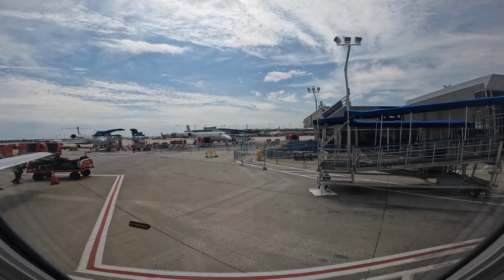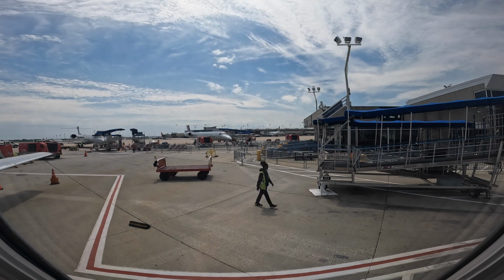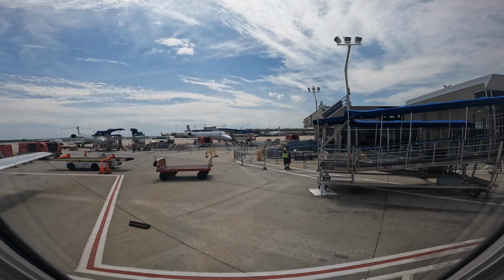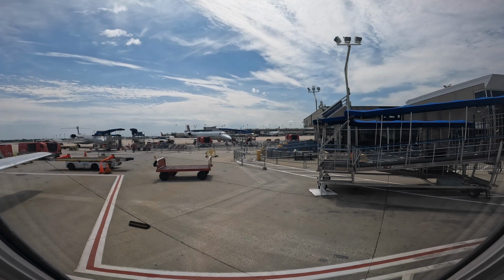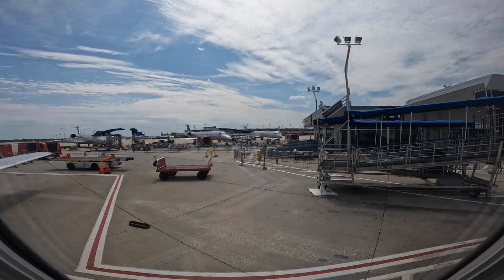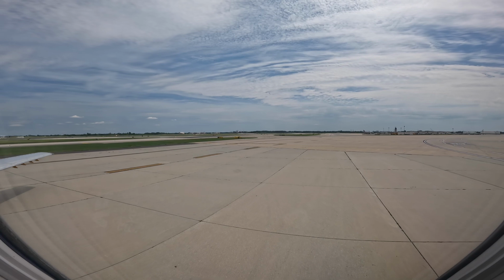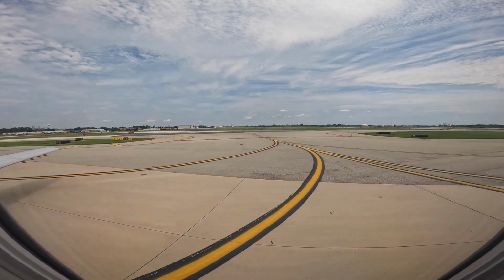Takeoff: AAL5870 - Philadelphia International (KPHL) Airport - Embraer ERJ-145 - PHL to YUL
/* UNCUT */
Footage above is taken in one cut with no edits, color grading, or outside manipulation. Only tweak is a drop in audio levels to make the background noise more manageable.

Seat: 4A (Main Cabin)
Flight no: AAL5870 (AA5870)
Runway (takeoff): 27L (9R)
Airline: American Airlines (AAL/AA)
Aircraft: Embraer ERJ-145 (E145)
Tail No: N905JH
Origin: Philadelphia, Pennsylvania, USA (KPHL/PHL)
Destination: Montreal, Quebec, Canada (CYUL/YUL)